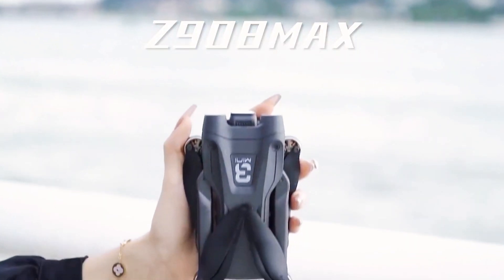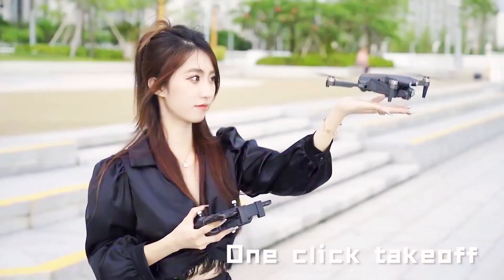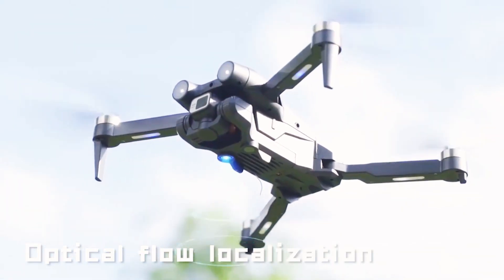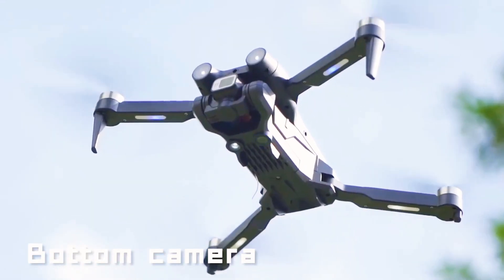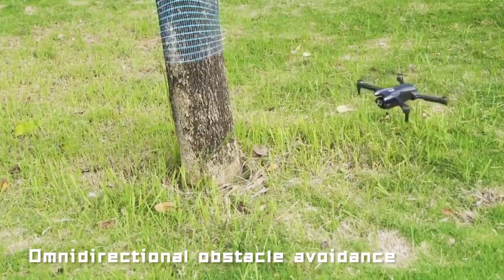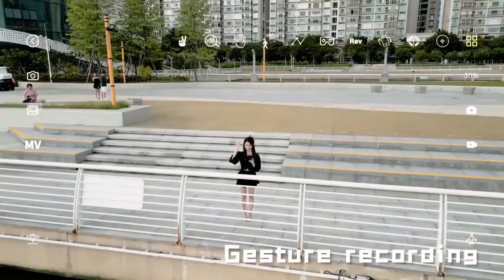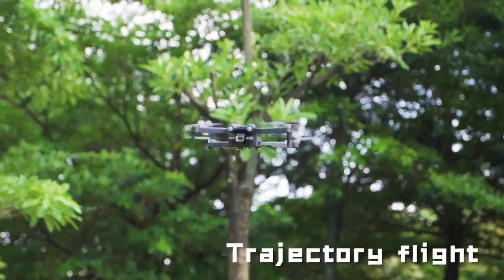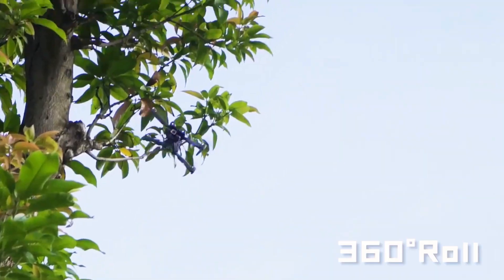Xiaomi MlJl Z908 Max Drone I Dual Camera HD WIFI GPS Drone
Xiaomi MIJIA Z908 Pro Max Drone Dual Camera Optical Flow Electric 8K Professional GPS Wifi Obstacle Avoidance Folding Quadcopter.

Description
Report Item

Product configuration parameters:

1. Remote control frequency/channel: 2.4GHz/6 channels

2. Product material: plastic/metal/electronic components

3. Adjust the camera: 150° electric adjustment [can realize upside down shooting]

4. Product color: black

5. Engine Model: 816 Brushless Motor

6. Remote control mode: left throttle

7. Flight time: about 20mins

8. Phone Clip Size: 5.5 inch

9. Remote control battery: AAA battery*1

10. Body battery: 3.7V 1800mAh

11. Charging method: USB

12. Charging time: about 60 minutes

13. Packing method: storage bag + color box

14. Body size: 25*25*5cm

15. Folding size: 13*9*5cm

16. Packing size: 23.2*8.1*18.6cm

17. Image transmission signal: the drone has its own WiFi signal

18. Drone weight (battery included): 138g

19. Package weight (color box + storage bag): 460g

Remote control function:

One-key take-off/one-key landing/ascent/descent/left/right direction/360° roll/headless mode/speed and slow speed/one-key reset/fine direction-adjustment/lens adjustment angle

Aerial photography application function:

One-key take-off/one-key landing/ascent/descent/left/right direction/360° roll/headless mode/speed/slow speed/photo/video/dual camera switch/automatic photo face recognition/gravity sensor/ runway flight/

HI,
The TechnologyKeeDunya YouTube channel is a vibrant hub for tech enthusiasts seeking engaging and informative content. With a diverse range of videos covering the latest trends, reviews, tutorials, and insights into the world of technology, the channel caters to viewers of all levels of expertise. From in-depth explorations of cutting-edge gadgets to breakdowns of complex concepts like artificial intelligence and quantum computing, TechnologyKeeDunya strives to keep its audience informed and entertained. Whether you're a seasoned tech aficionado or just dipping your toes into the digital realm, this channel offers something for everyone, delivered with clarity, enthusiasm, and a passion for all things tech.